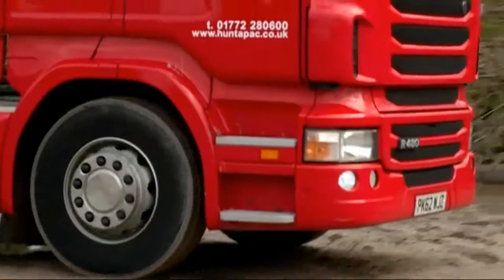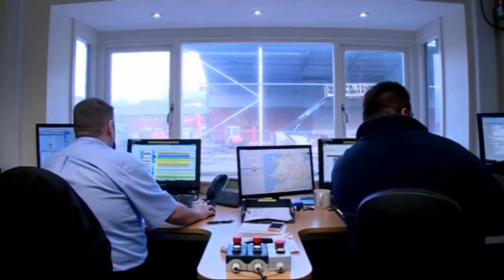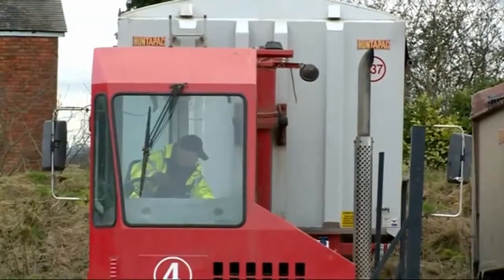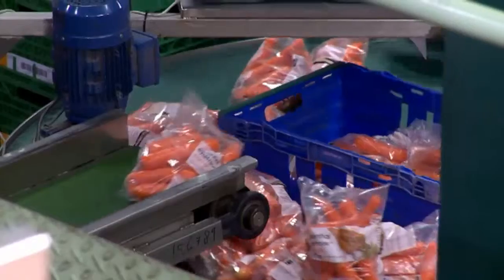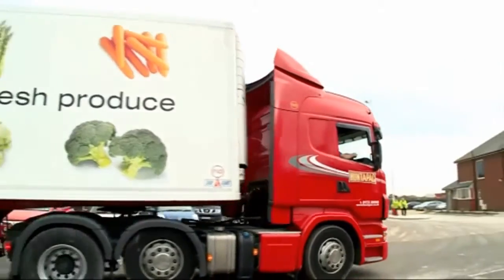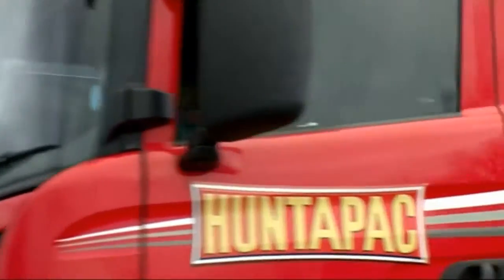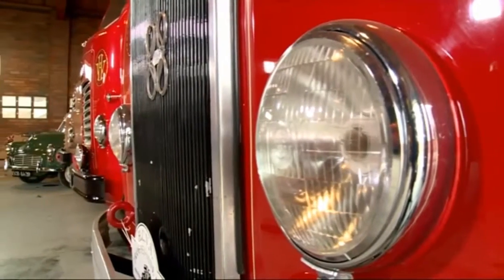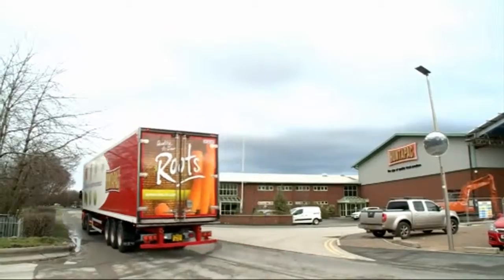TruckWorld TV Carrotology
TruckWorld TV take a look at how does that carrot end up on the supermarket shelf?

Thanks to Huntapac and Waitrose in Lancashire